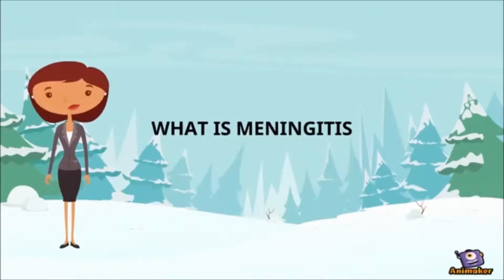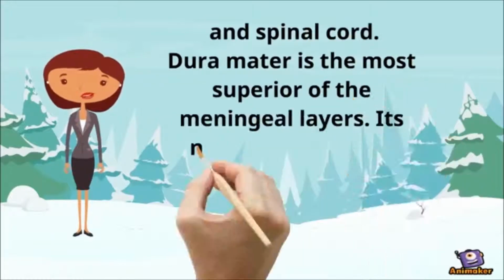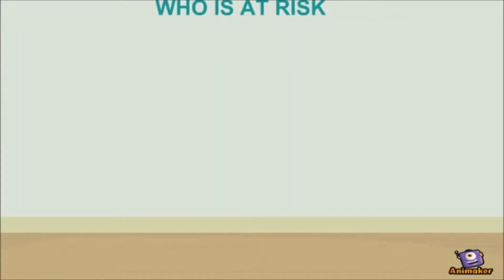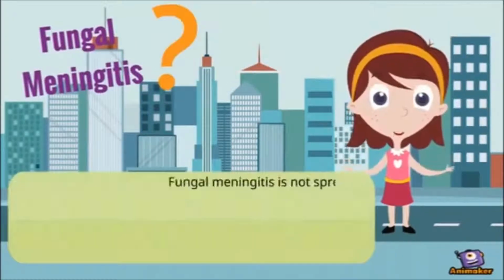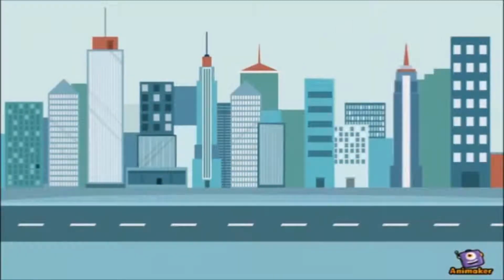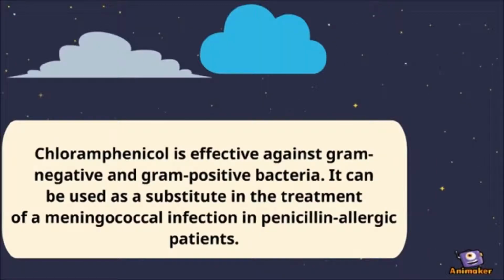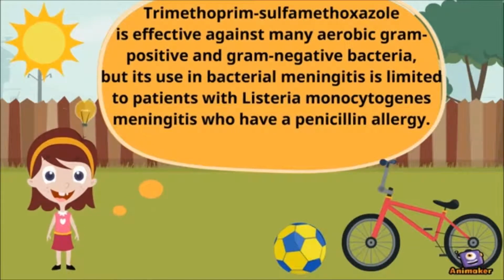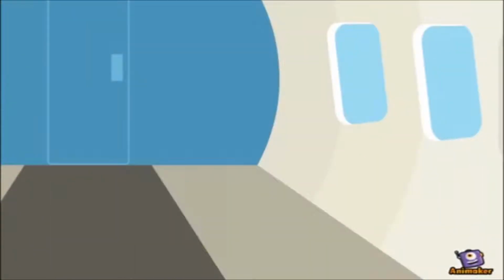meningitis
this video is prepared for assignment FAR241.